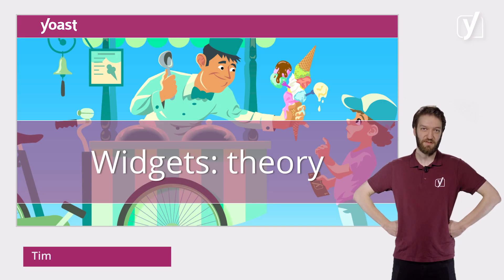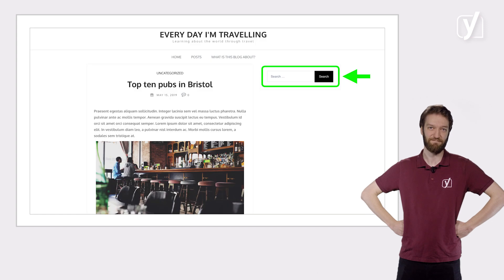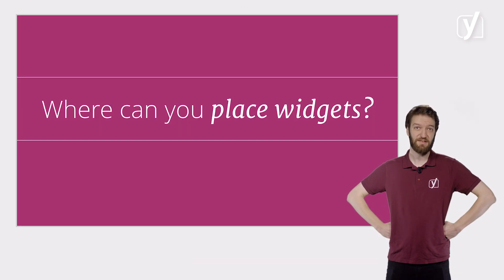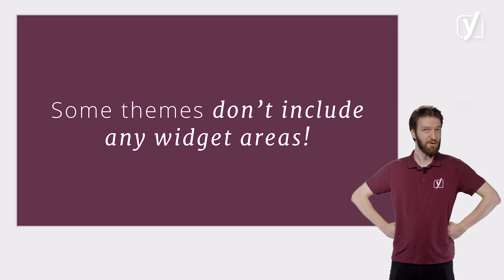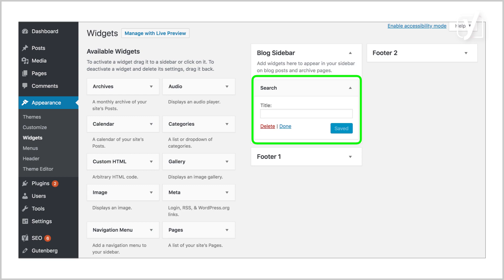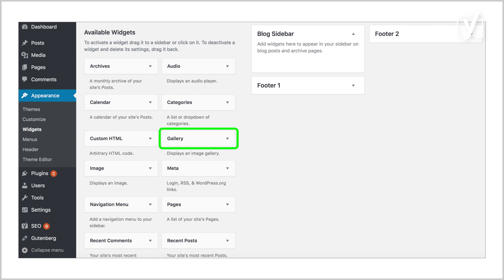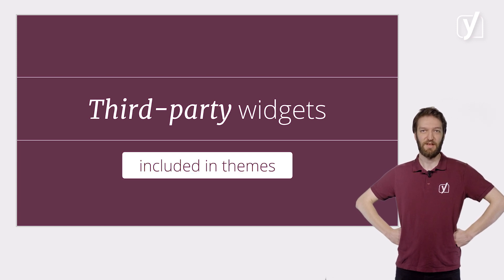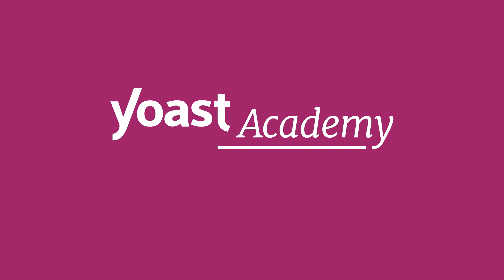What are WordPress widgets and what can you do with them? | WordPress for beginners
This video about widgets is part of the free online WordPress for beginners training. Learn more about creating and maintaining a WordPress website in our free online course This course includes reading materials and quizzes.

WordPress widgets add some neat extra functionalities to your site. For example, if you want to add a search option to your website, you can do it with a widget. You can also use widgets to show your most recent posts or comments. Your sidebar can be made vivid by adding videos, images, and galleries, all with a simple widget.

In this video, we explain and show what widgets are, where you can find them and where you can place them on your website. We also give you information about the types of widgets you can find in WordPress.

0:00:00 - Introduction
0:00:11 - What are widgets?
0:00:33 - What can you do with widgets?
0:01:08 - Where can you place widgets?
0:01:35 - Types of available widgets
0:02:43 - Third-party widgets